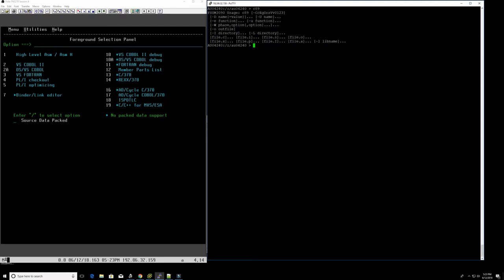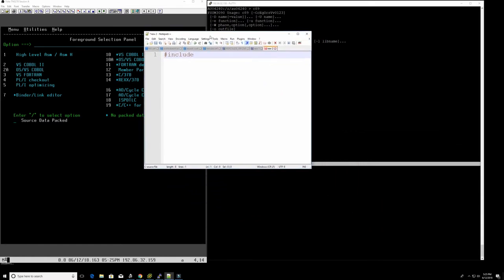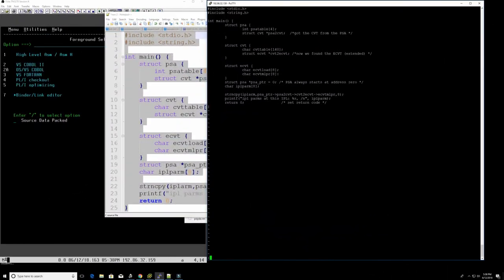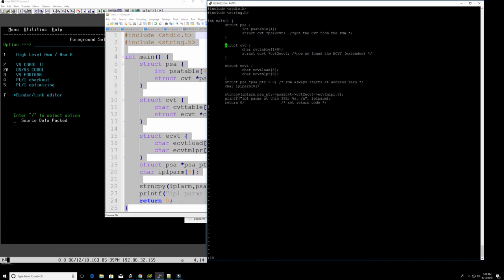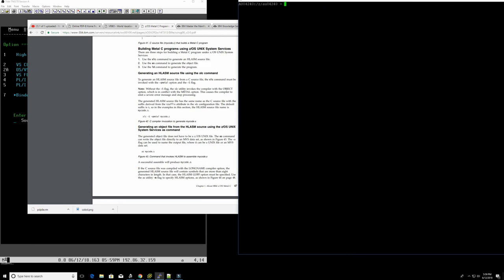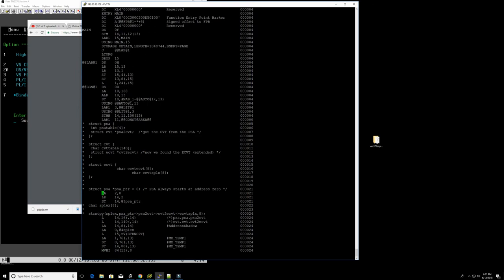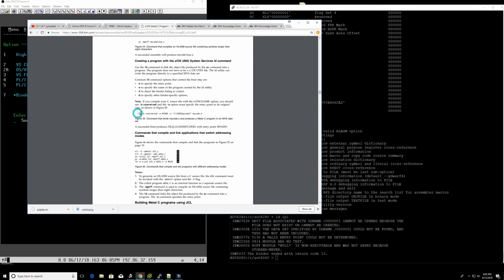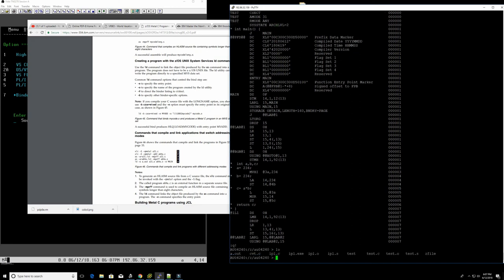Systems Programming with the IBM Metal C compiler - M73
after assembly, Rexx, Cobol, we now look at how to use the C compiler delivered with z/OS: the IBM Metal C compiler to extract operating system information.